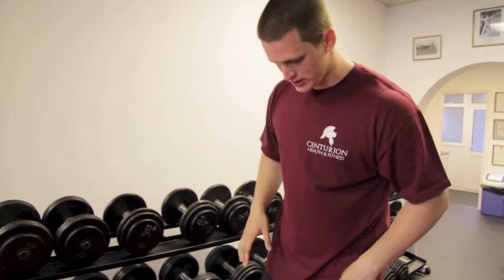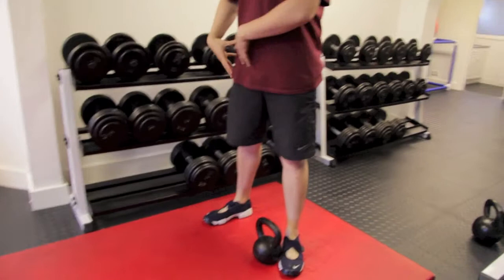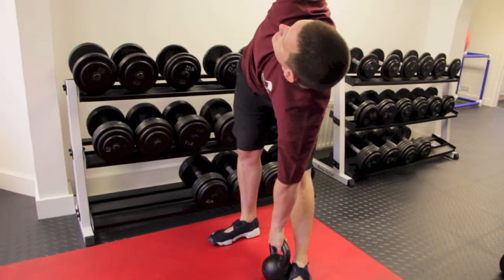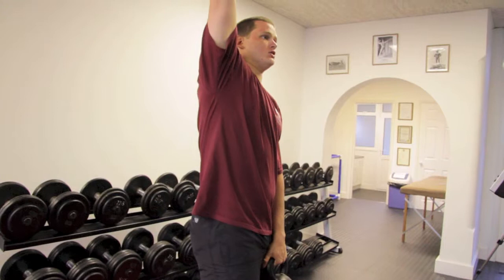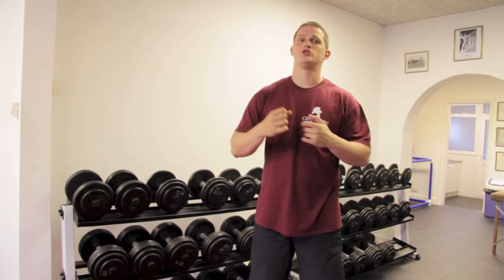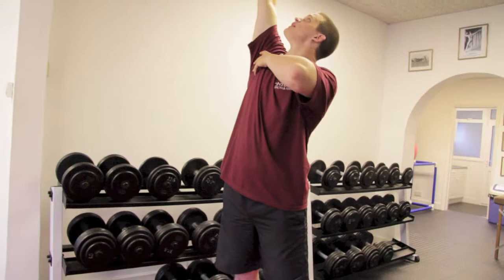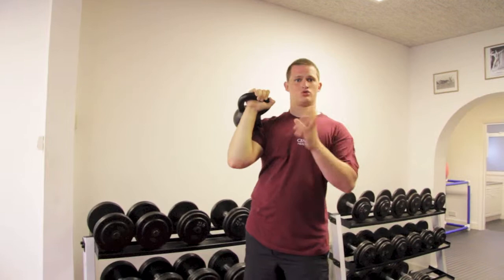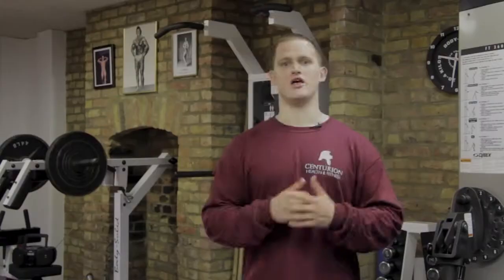Kettlebell High and Low Windmill - Core Strengthening Exercises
Joshua Mullin of Centurion Health and Fitness demonstrates a the high and low windmill exercises. Great for working your core and improving overall strength.